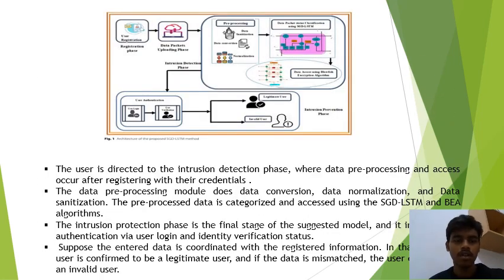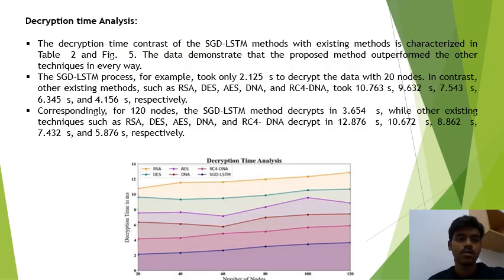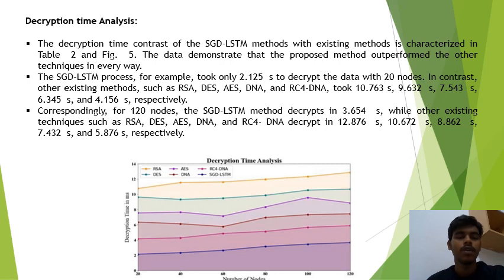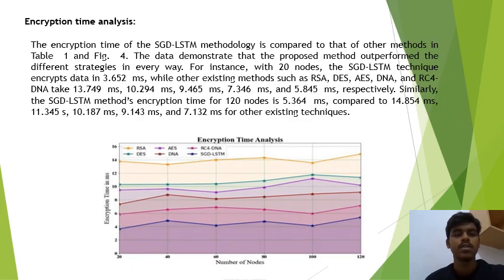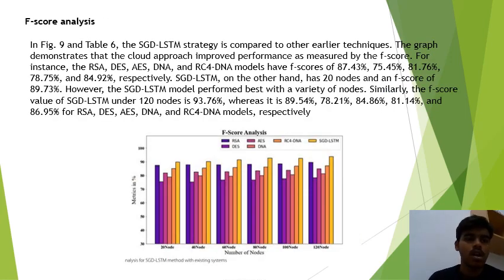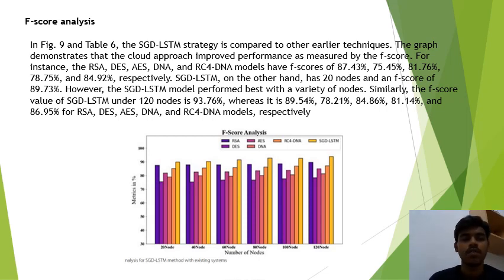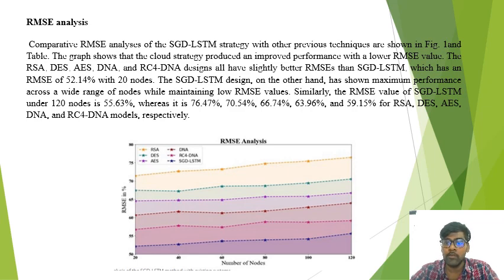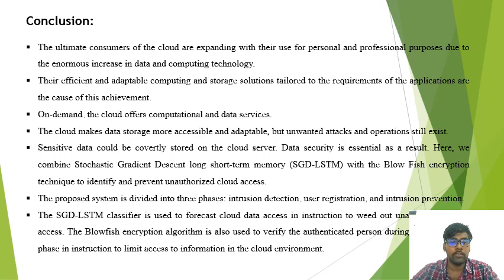Short term Memory based secure encryption for Cloud Storage